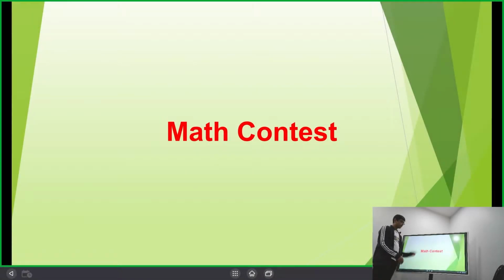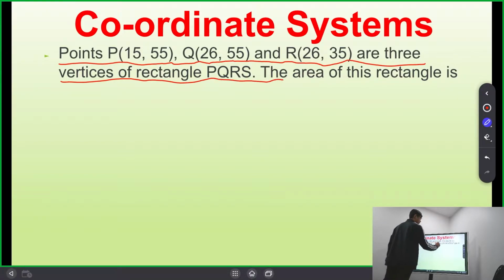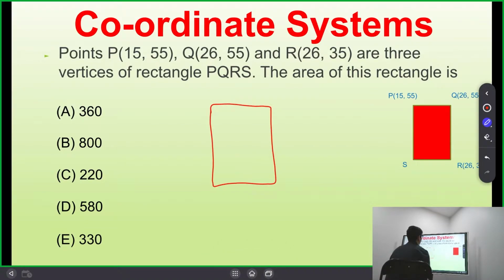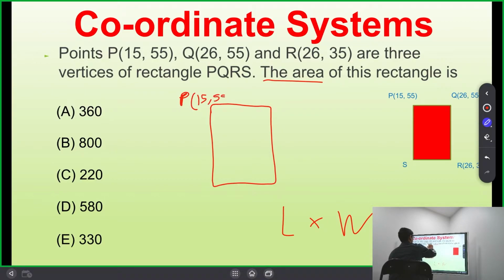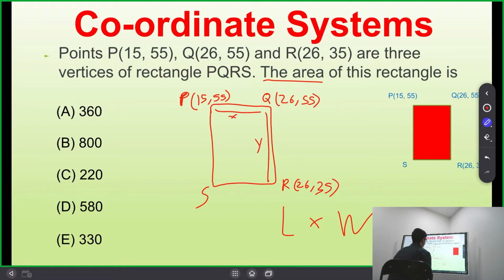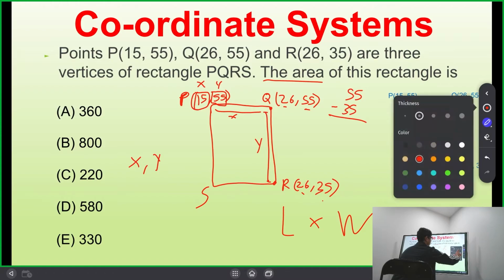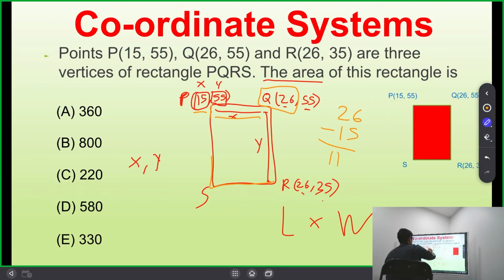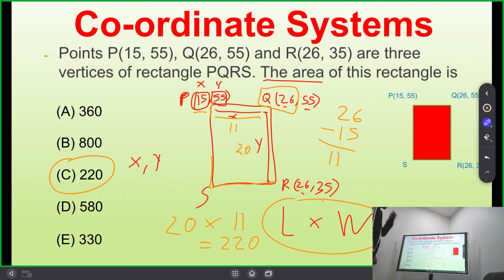Coordinate Mathematics Contest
Mathematics contest for coordinate systems. Here are some questions and problems.

In this mathematics contest video, we will be going over coordinate system problems. The difficulty for these problems is within grades 7 and 8. The first problem for the coordinate system is: Points P(15, 55), Q(26, 55) and R(26, 35) are three vertices of rectangle PQRS. The area of this rectangle is..? The answers given are 360, 800, 220, 580, and 330.